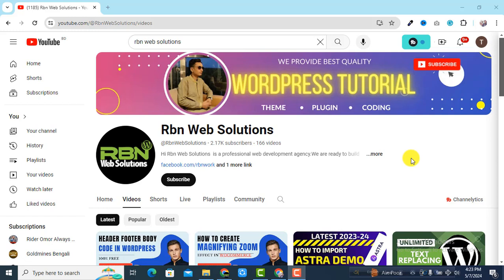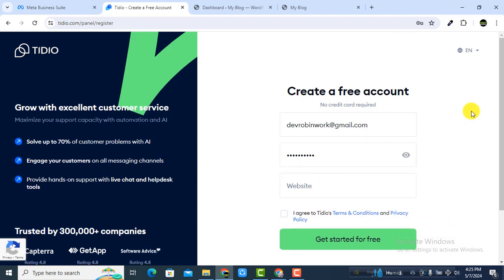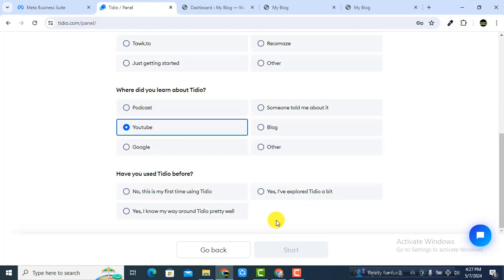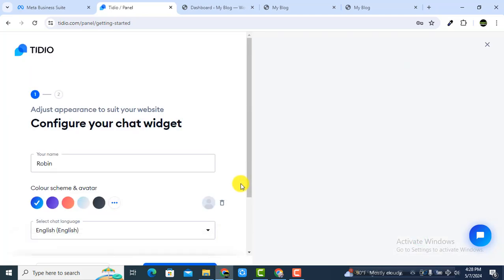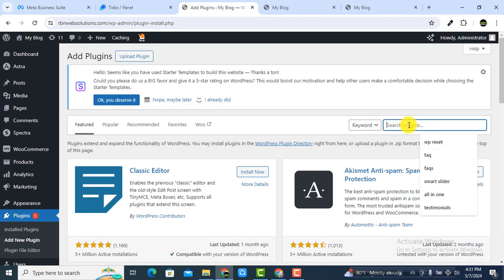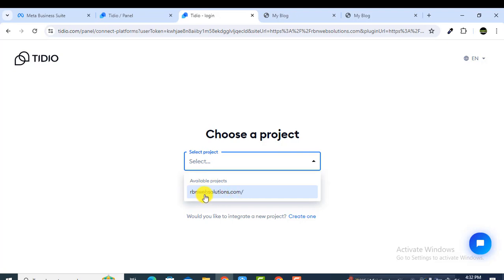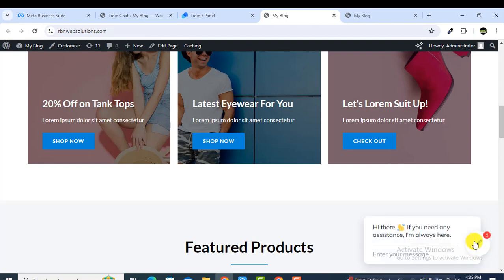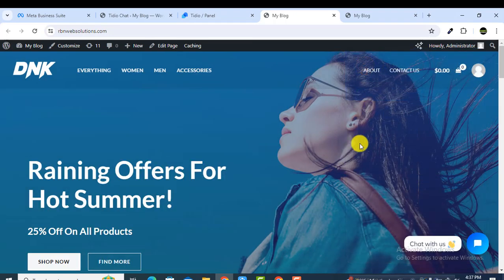How to Add an Free AI Chatbot to WordPress Website(2024) | Tidio Plugin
How to Add an Free AI Chatbot to WordPress Website(2024).Tidio chatbot ai plugin in WordPress. Tidio app for wordpress woocommerce.Install and setup tidio ai chat bot plugin and apps.